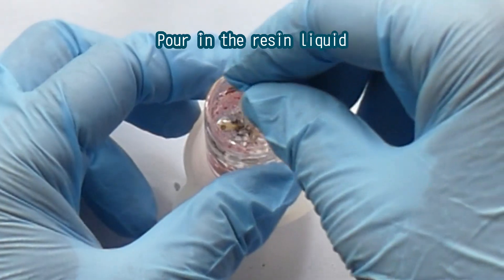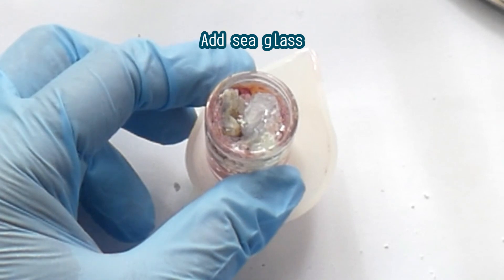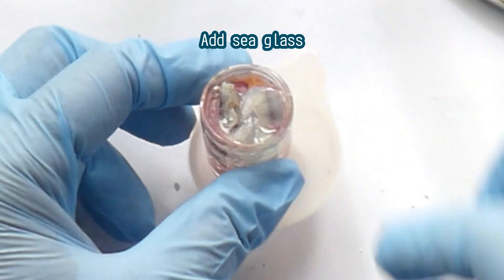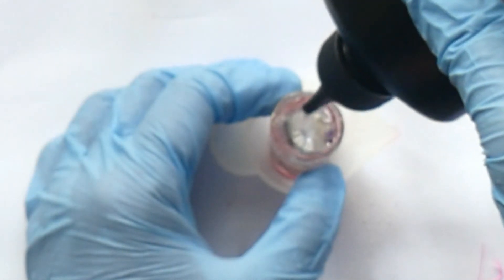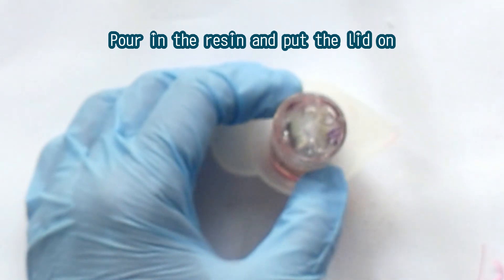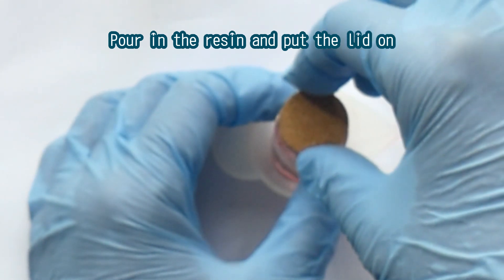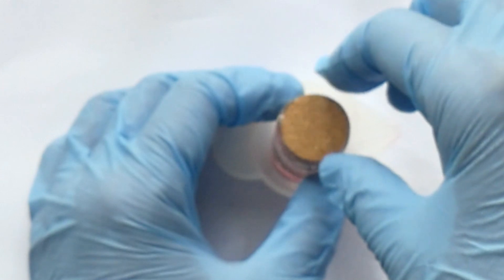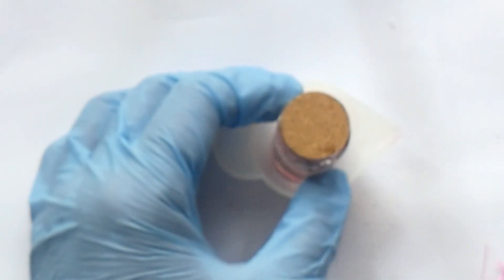Rose Quartz Orgonite and Resin Flowers: Creating Love and Beauty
Discover the power of rose quartz and create your own beautiful and healing rose resin flower orgonite.
In this video, we will show you how to create a wonderfully powerful orgonite that combines the gentle energy of rose quartz with the elegance of roses.
If you are looking to add love and beauty to your life, this is the project for you!

0:00Opening
0:27Making resin flower orgonite
1:15End

Materials
Dried flowers Roses
Rose quartz beads
Sea glass
Mini glass cases
Gridders

Point
Rose quartz beads look very nice with small beads.